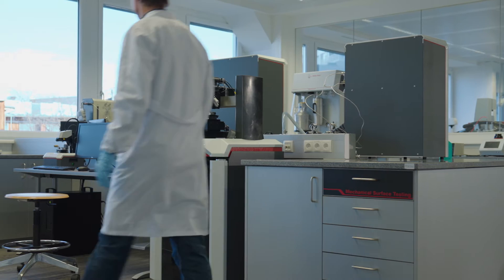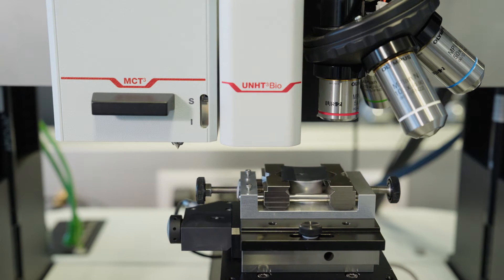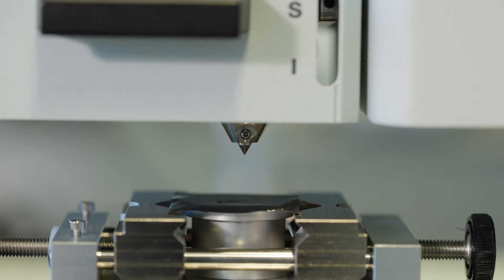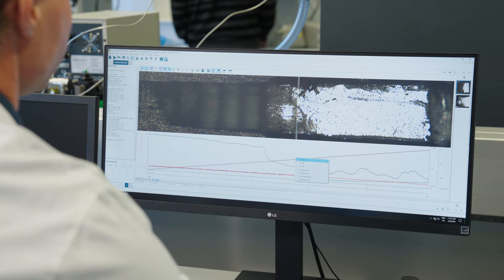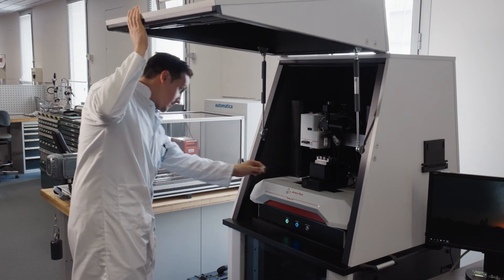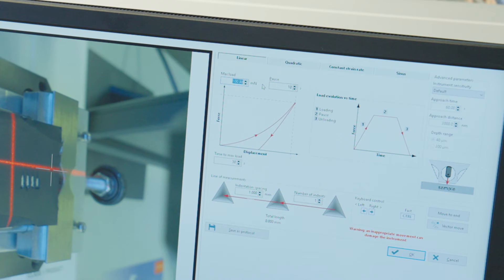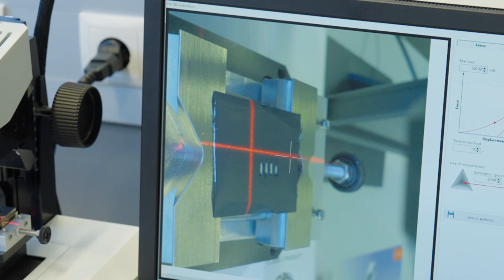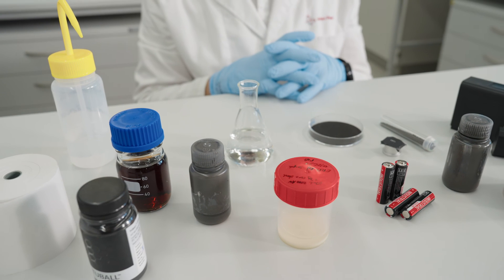The Battery Experts: Elevating Battery Safety and Capacity with Advanced Coating Tests | Anton Paar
In this episode with Anton Paar's battery expert Anthony Chalou, we dive into the practical applications of scratch testing and nanoindentation for battery electrode analysis. Understand the process from setting up tests to interpreting results that guide the improvement of electrode layer adhesion and mechanical properties. These tests are pivotal for advancing battery technology, ensuring reliability, and preventing thermal runaway.